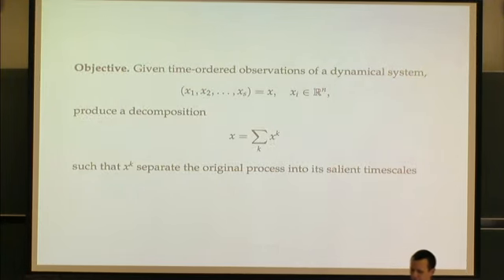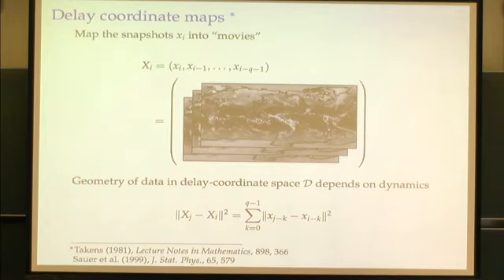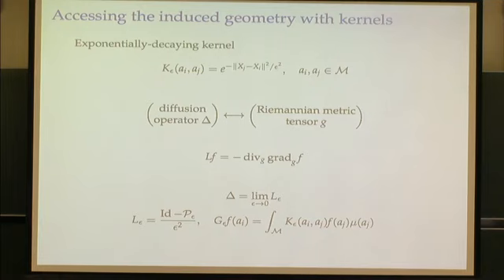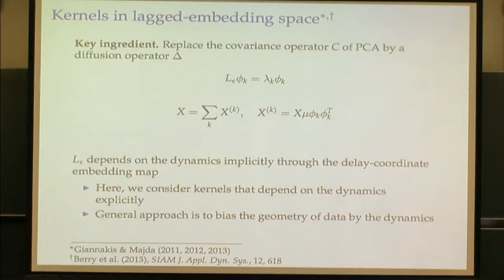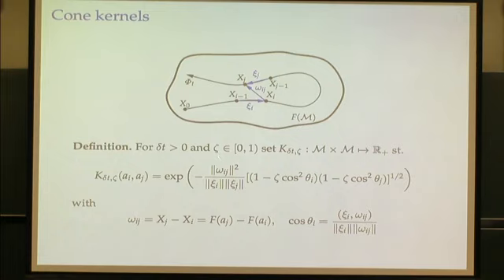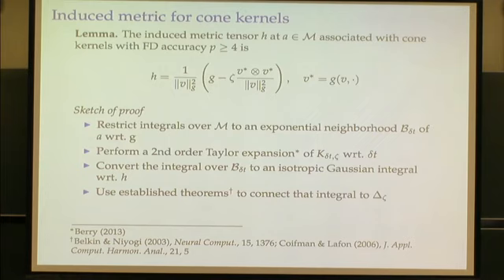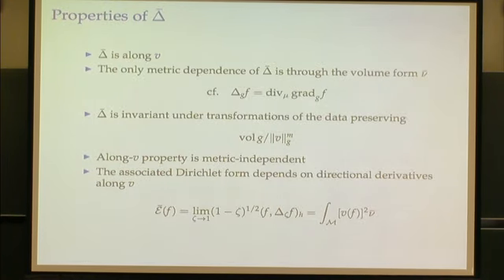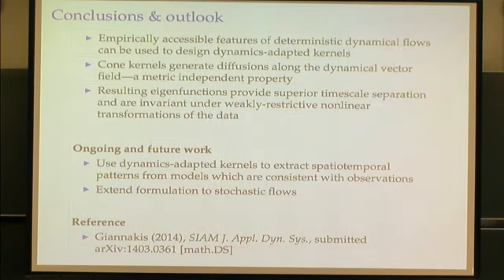Dimitris Giannakis | Extracting spatiotemporal patterns from data with dynamics-adapted kernels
Title: Extracting spatiotemporal patterns from data with dynamics-adapted kernels
Speaker: Dimitris Giannakis (Courant Institute of Mathematical Sciences)
Date: 18th Mar 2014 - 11:30 to 12:10

🗓️ Event: (INIW05) Model-data integration in physical systems